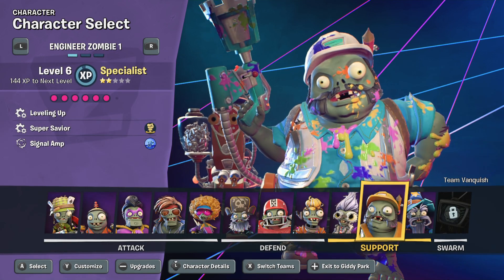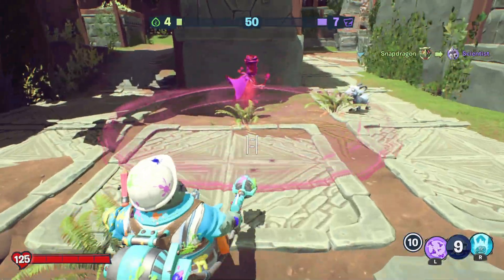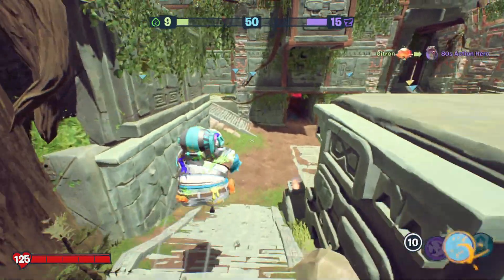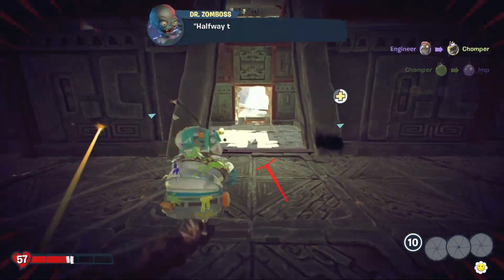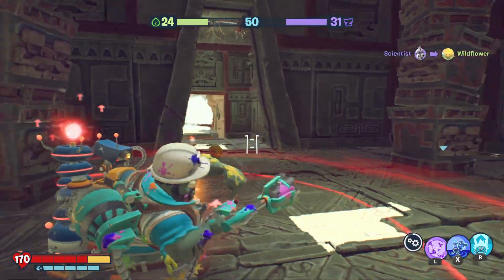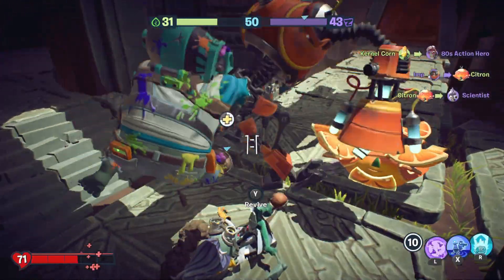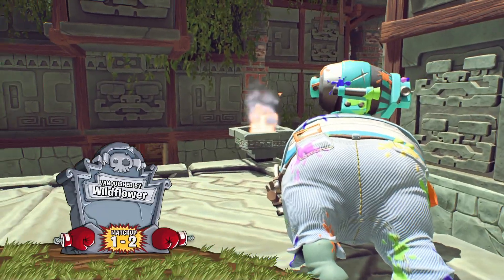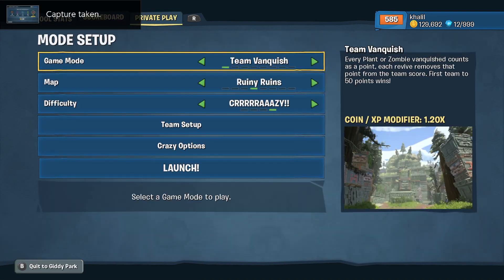plants vs zombies battle for neighbourville-i believe in you engineer and heavy helper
in this video i take on the plants as a engineer and i can place down heavy helpers double time pads and can throw bullhorns that stun and slow plants